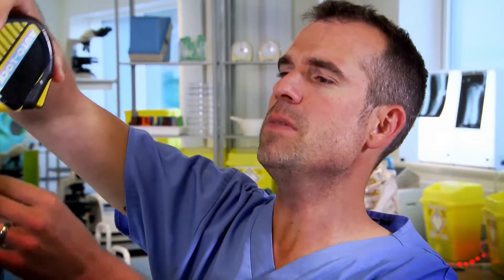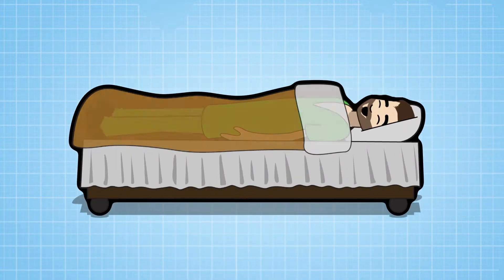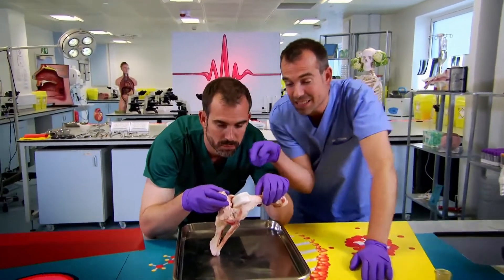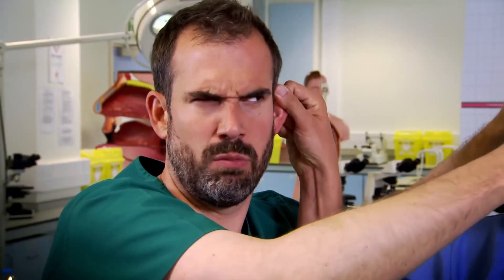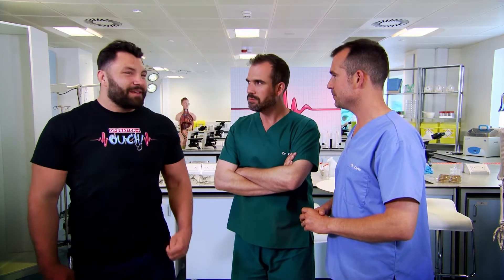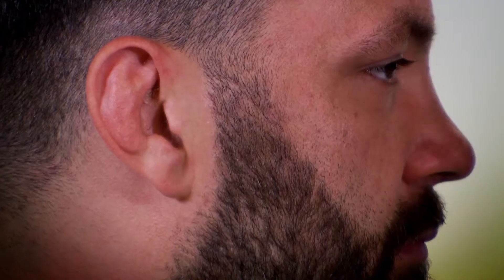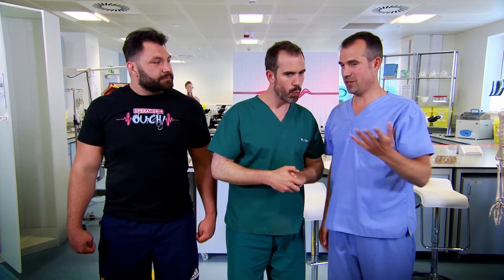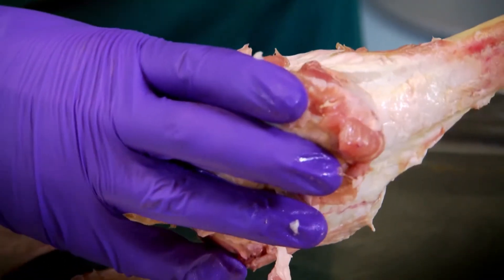"Cauliflower Ear" | Clip | TV Show for Kids | Operation Ouch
Dr. Chris and Dr. Xand show a healthy cartilage and a damaged cartilage and explain their functions.